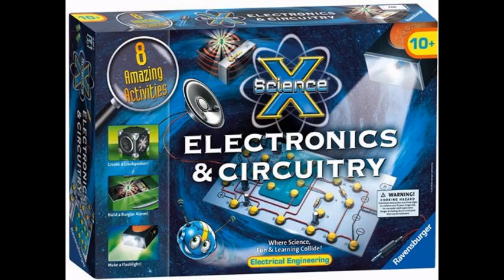Ravensburger Science X Electronics and Circuitry Activity Kit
Make an alarm to protect your things. Construct a loudspeaker for your music. Assemble a reading lamp and a flashlight. Create and send Morse code messages from your own unit. Become an electrical engineer and build eight awesome gadgets that really work! Let your kid discover the world - with Science

Related : toys & games, toys games and activities for babies, toys games and media, learning education, learning & educational toys, learning educational games, education learning books